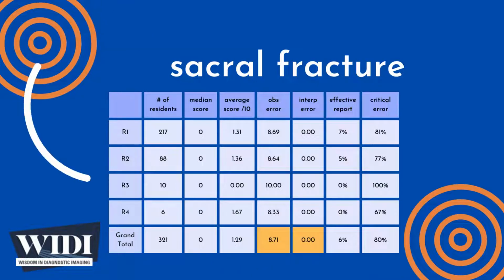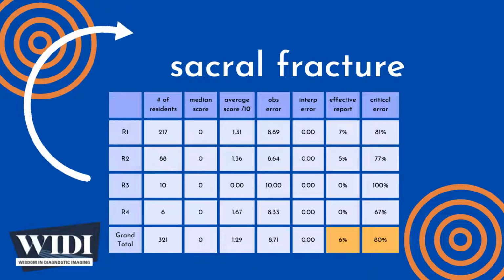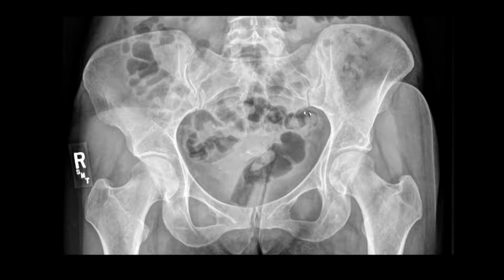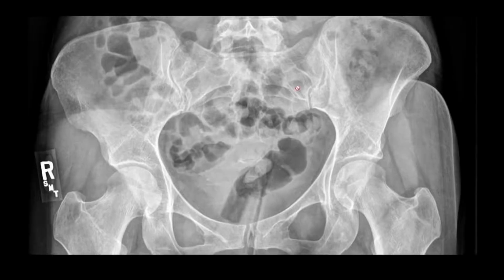Most Missed Cases: Sacral Fracture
Follow along as our expert subspecialist reviews this case of sacral fracture as demonstrated on a radiography study.  Sacral fractures can be hard to identify on radiographs and computed tomography is recommended to better characterize whether the sacral fracture involves the foramina or spinal canal and to further assess for pelvic ring injury.  Severe cases of sacral fracture may require surgery when the nerves that control the bladder, bowel, or legs are affected.

Over the last 10 years, the Department of Radiology at the University of Florida College of Medicine has conducted a simulation-based evaluation of radiology resident competence in critical care imaging.

321 residents interpreted this case of sacral fracture as one of 65 cases during an 8-hour simulated on-call shift, with a median score of 0 out of 10 and an overall average score of 1.29 out of 10.

On average, 8.71 points out of 10 were lost due to missed observations. At the same time, 0.00 points were lost due to interpretive errors.

We define an effective report to be one which achieves scores between 7 and 10. In terms of letter grades, this would be A & B. In this “most missed” case 6% of residents produced effective reports.

We define a report having a critical error to be one with scores between 0 and 2. In terms of letter grades, this would be F & D. In this “most missed” case 80% of residents produced reports with critical error(s).

Claim 0.5 AMA PRA Category 1 CME Credit™ per case by reviewing this case and others available in our Decision Support critical care case library. Use WIDIonline to fill in your knowledge gaps by reviewing our educational curriculum on this subject.

WIDI SIM is a critical care radiology SIMulation consisting of 65 cases across all subspecialties and modalities, including normals, given over an eight hour “shift” experience.

Intro 0:00
Case Statistics 0:14
Missed Case: Sacral Fracture 1:02
Teaching Points 2:40